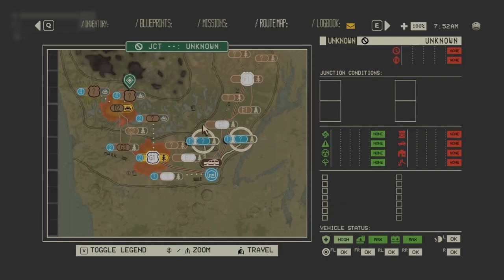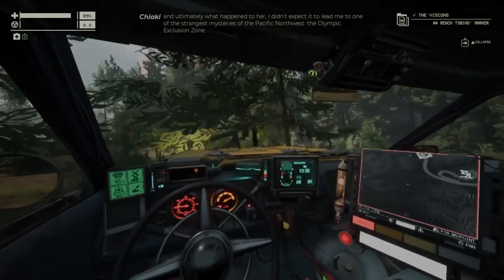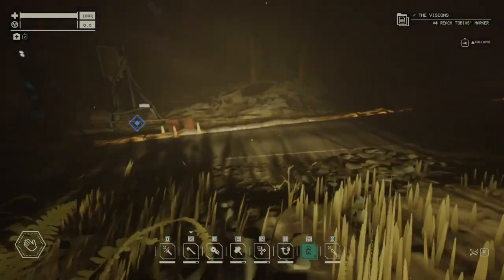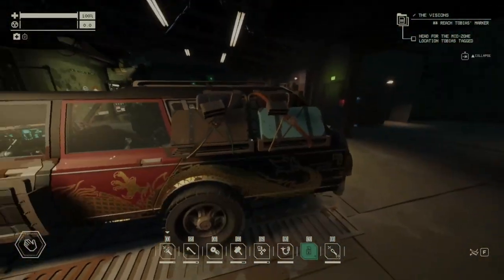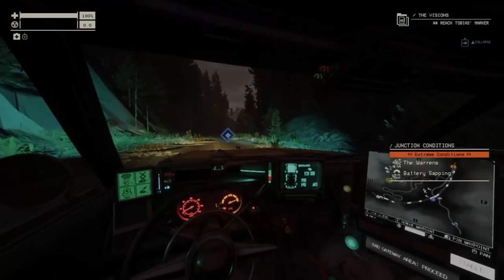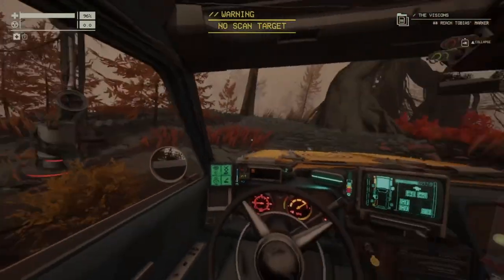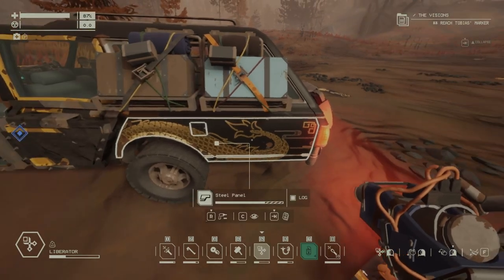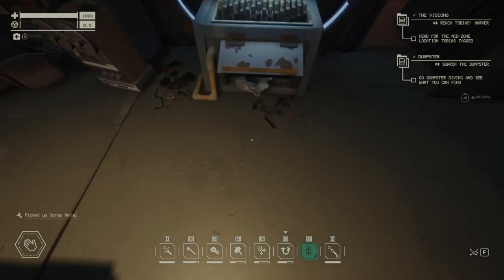Pacific Drive Walkthrough After 250+ Hours E8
New Gameplay Walkthrough After 250+ Hours Played, Episode Eight Pacific Drive

In this episode, we're driving through JCT E4, E5, E2, and C2, mapping the zone and driving towards the final map, JCT C2 - The Scorch, where we grabbed enough Thermosap Crystals to build the Turbolight Engine and unlock a few key upgrades from the Fabrication Station. I also found more armoured parts; we are missing just 2 to finish the car armour build.

Please comment below if you want to know something specific or if you think I'm missing something, also you can add what you want to see me doing and I will try to add it to the next episode.

00:00 Episode Highlights
00:50 Intro & Route Planner
02:06 Starting JCT E4
03:42 Abductors & Broken Bunnies
06:50 Using Liberator
09:27 Back To The Auto-Shop
10:45 The Warrens & Watch Out For Hop-Ons Achievement
11:48 Starting JCT E5
13:44 Starting JCT E2
15:17 Happy Hare Bunny
18:18 How To Open Circuit Cache
21:39 Two Bunnies Wants To Fix The Car
23:05 Going For The Jump Gate
24:12 Back To The Auto-Shop
25:31 How To Use Tinker Station & Save System
29:33 Unlocking Hoop
30:44 Starting JCT E5 & Malfunctioning Mess
32:08 Starting JCT E2
36:26 Starting JCT C2 (The Scorch)
38:05 Thermosap Crystal & Tree Candy
39:44 Burp Bunny
41:21 Jump Jacks & Moldy Balloons
43:42 Burp Bunnies Attacking The Car & Car Repairs
48:06 Using Liberator & Teasing Abductor (must see 2 min long)
50:53 Abductor Wants Revenge
53:17 Going For The Jump Gate
54:07 Back To The Auto-Shop
54:20 Unlocking New Stuff
56:02 Installing New Parts & Preparing The Car For The Next Run
01:00:08 Installing Turbolight Engine
01:01:04 Outro